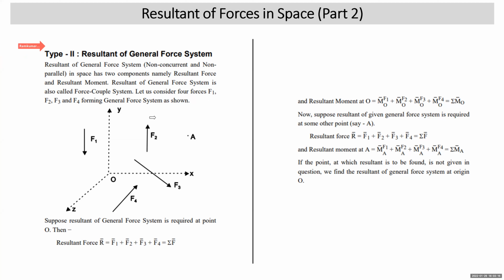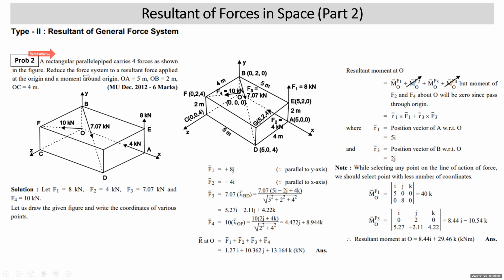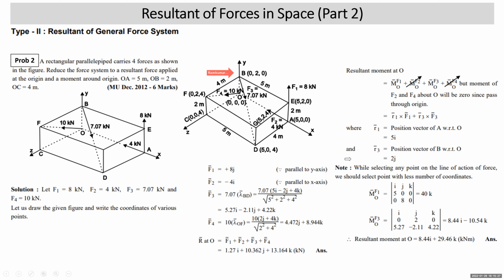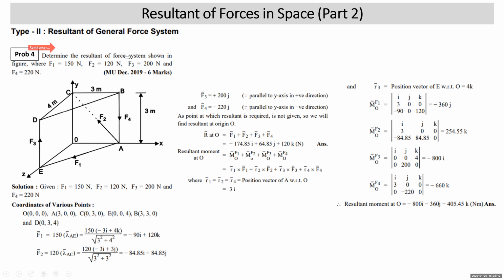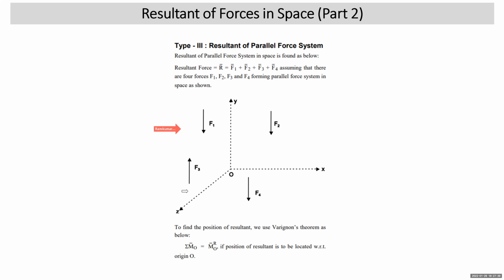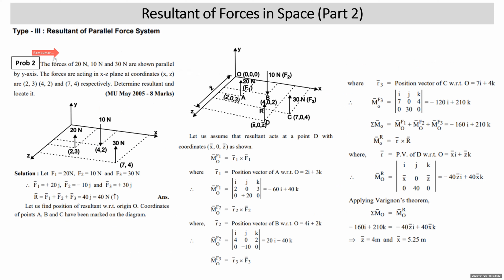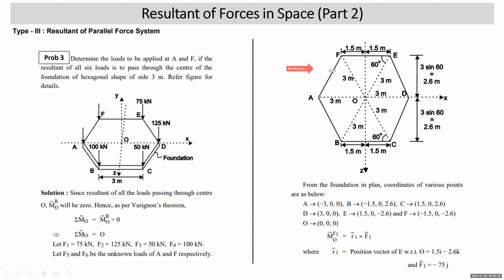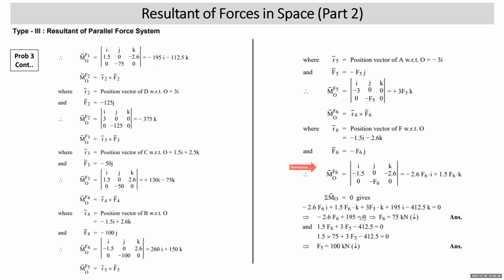Resultant of Forces in Space - Part 2